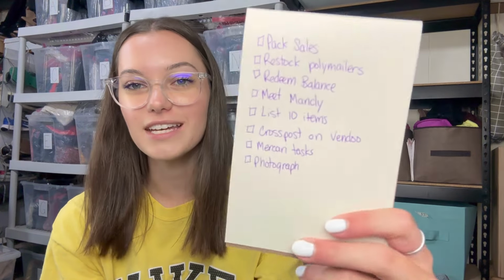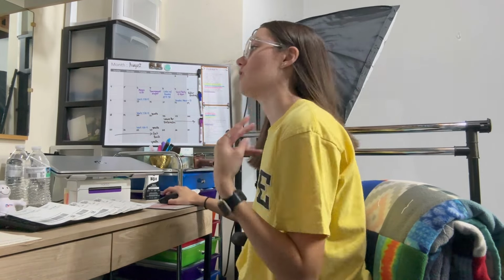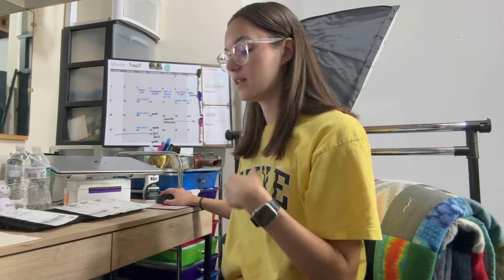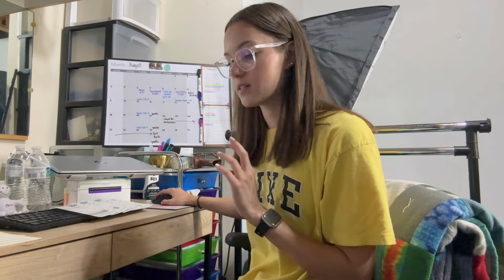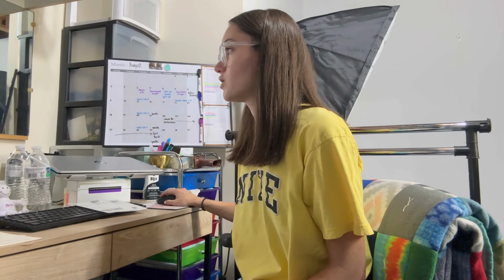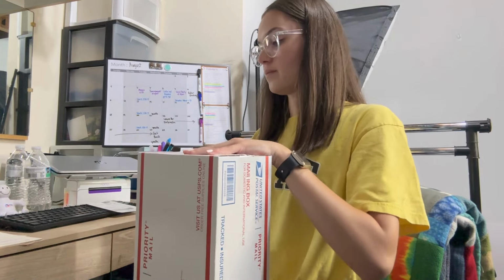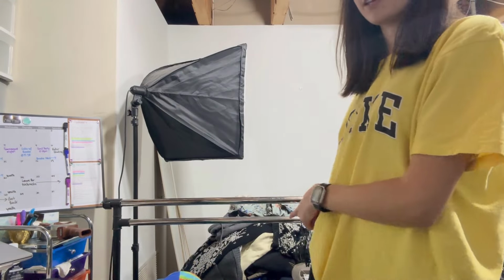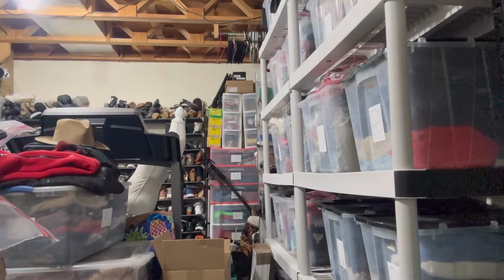Work with me for the day! Day in the Life of a Reseller on Poshmark & Mercari! //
Hey friend!! In this video, I bring you along to work with me in a normal day in my life as a reseller on Poshmark and Mercari! Hopefully, this will motivate you to get your own items listed!

My Reseller Favorites!
Rollo Wireless Printer
Soft Box Lights
Sweater Shaver
Dr. Martens Wonder Balsam
Velvet Hangers
Pants Hangers
Measuring Tape
Packing Tape
Thank You Stickers
White Poly Mailers
Rolling Cart
Clothing Rack
Shoe Shelf
Shoe Trees
Phone Chargers
USB Adapters